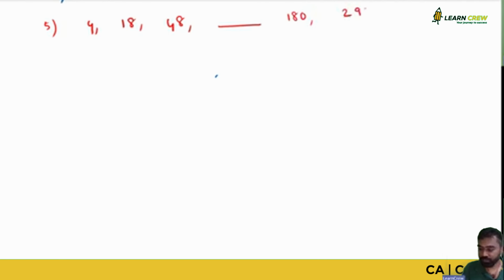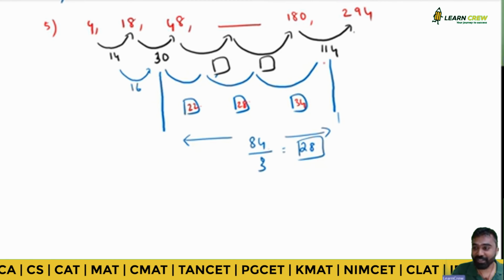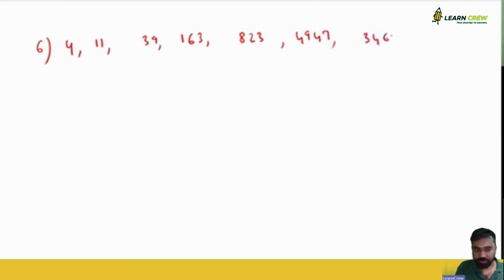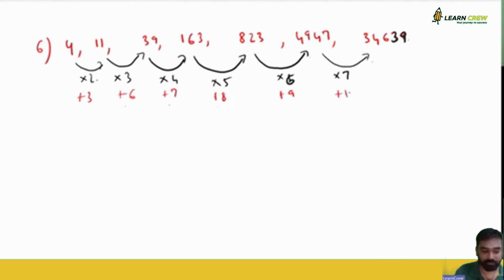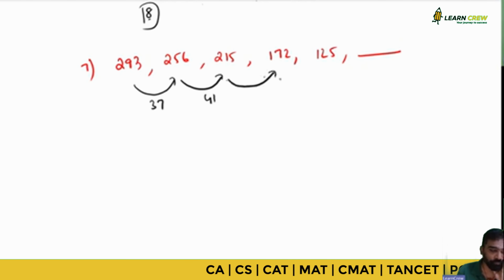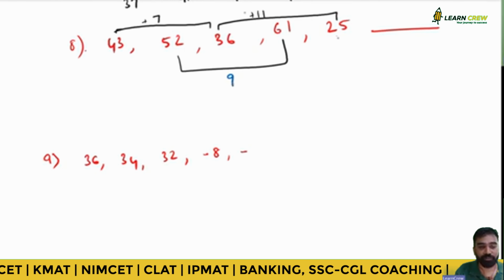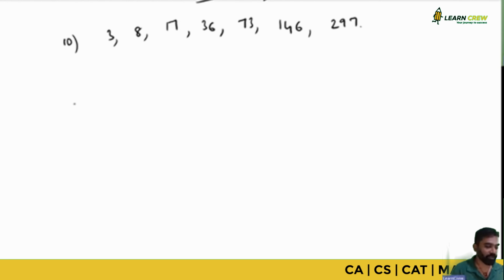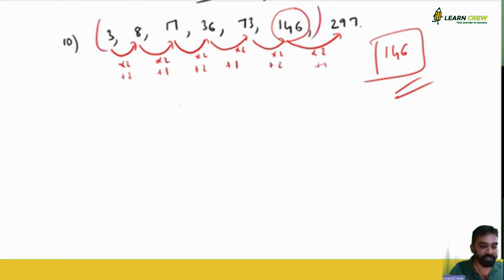PGCET | MAT | BANKING - NUMBER SERIES - Mathematics (Part - 2) | Learncrew | Lakshmanan